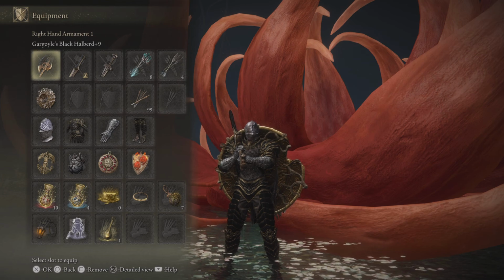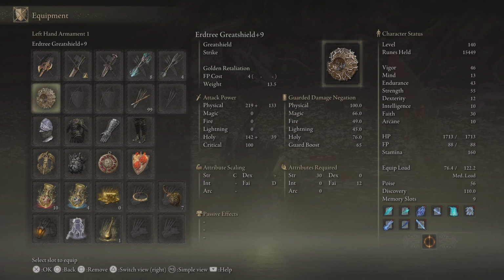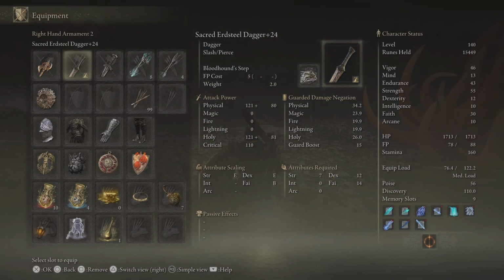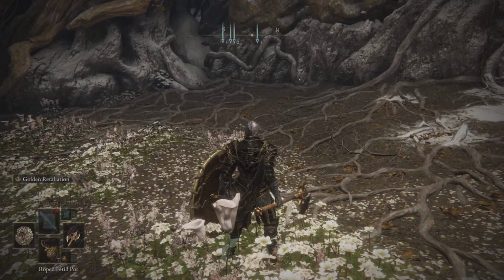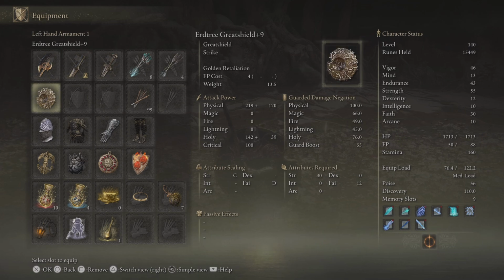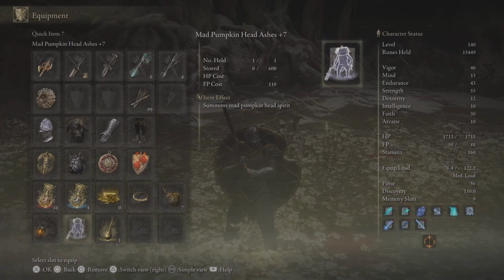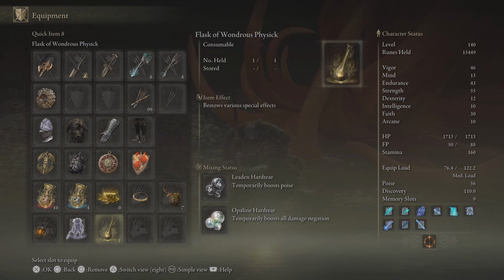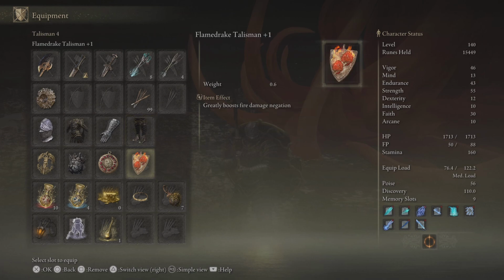The Meta Killer ELDEN RING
This build is lit